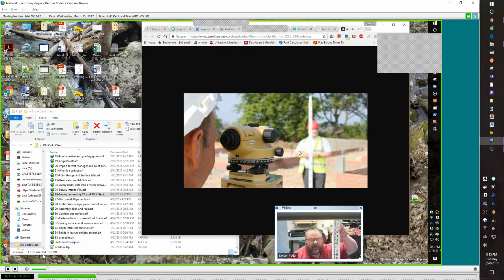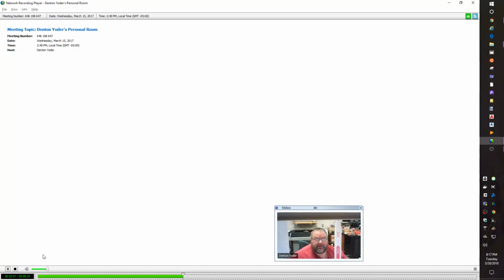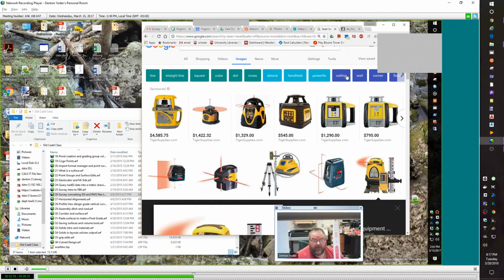27 Survey Rod useage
Lesson #27 Survey rod useage